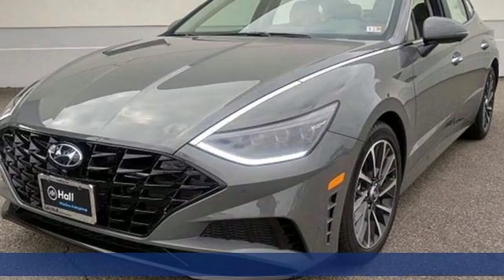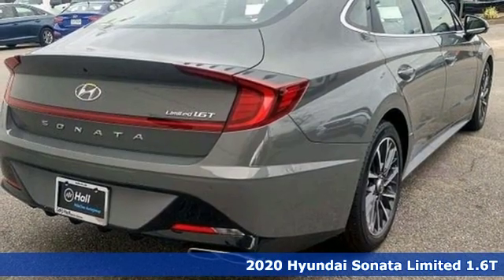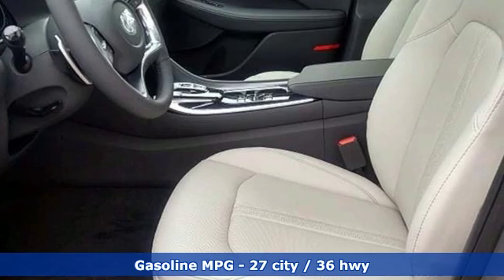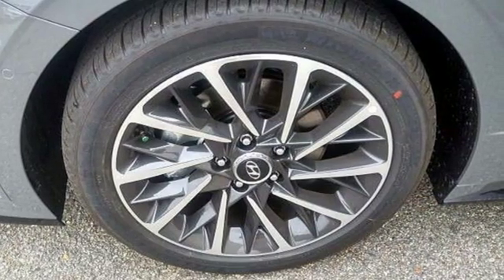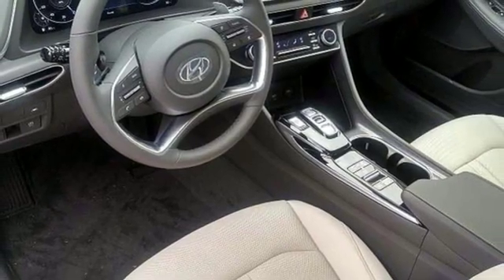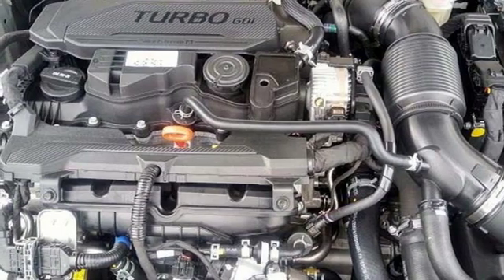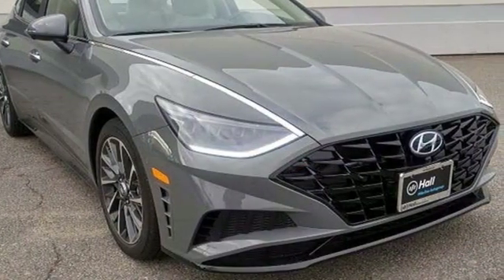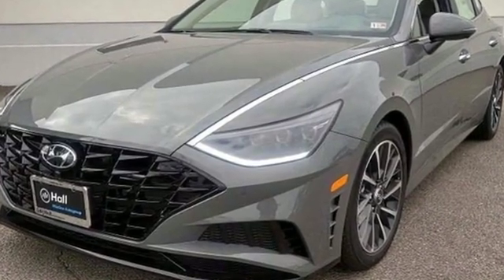New 2020 Hyundai Sonata Chesapeake VA Norfolk, VA #19200254 - SOLD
Year: 2020
Make: Hyundai
Model: Sonata
Trim: Limited
Engine: I4
Transmission: 8-Speed Automatic with Overdrive
Color: Gray
Interior: Dark Gray
Stock #: 19200254
VIN: 5NPEH4J27LH002566

Address:
3416 Western Branch Blvd